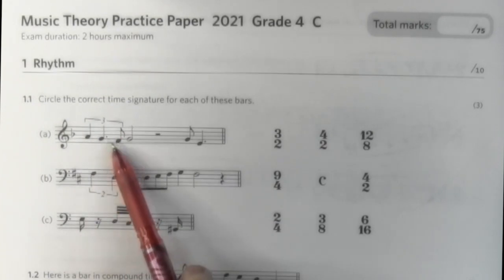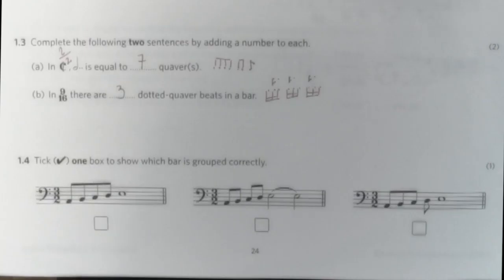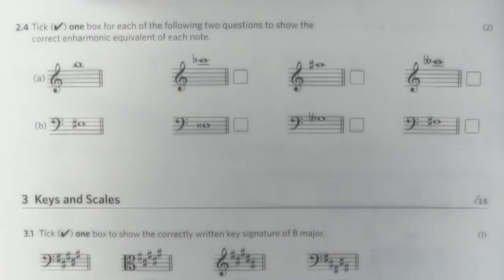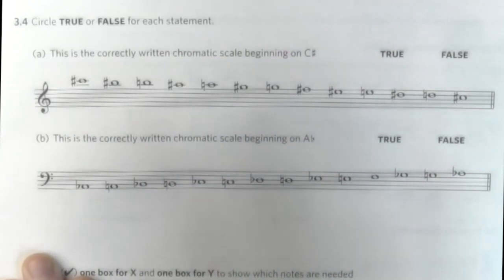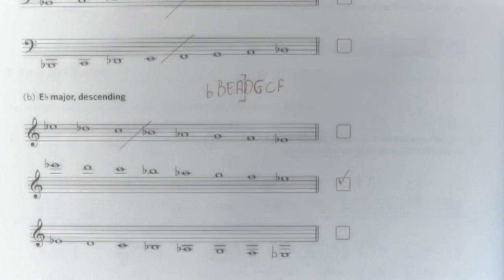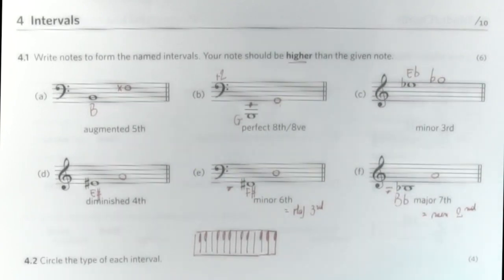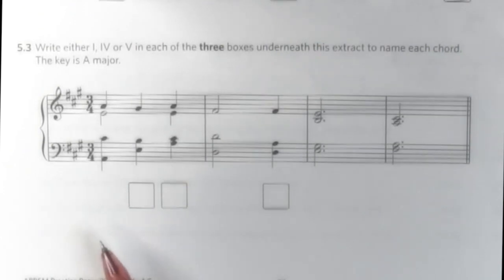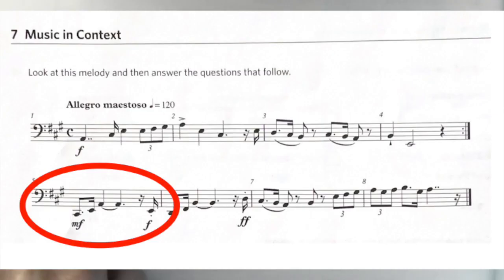C Paper Grade 4 2021 | ABRSM | Answered and Explained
0:00 Introduction and Section 1
11.44 Section 2
20:44 Section 3
36:16 Section 4
46:53 Section 5
55:05 Section 6
59:57 Section 7